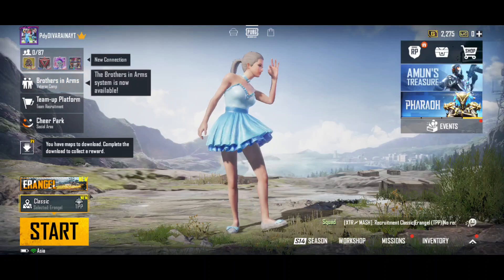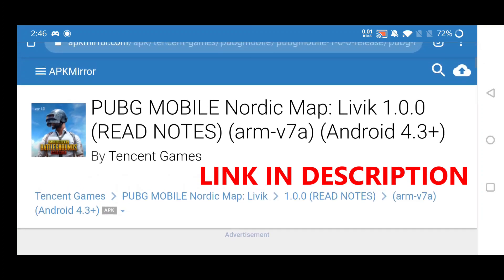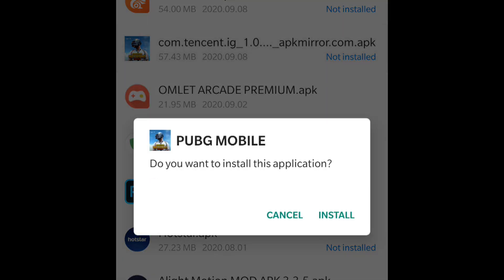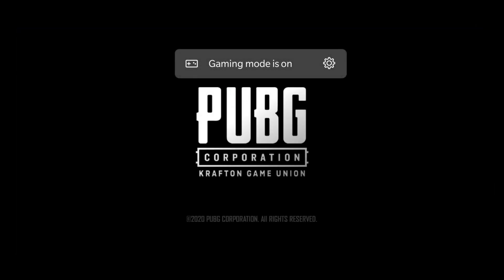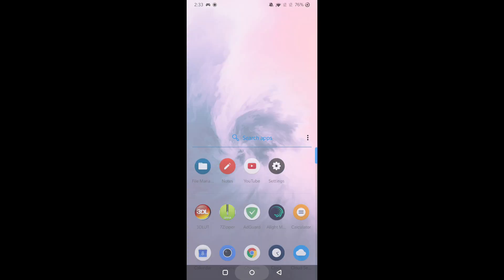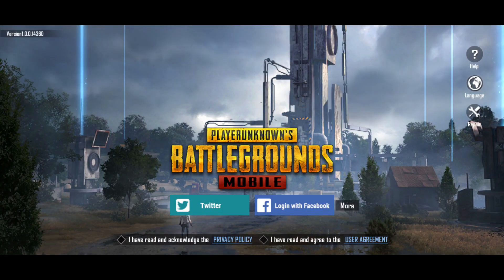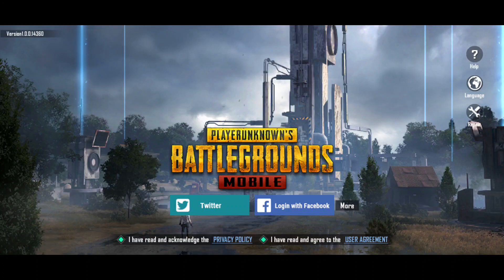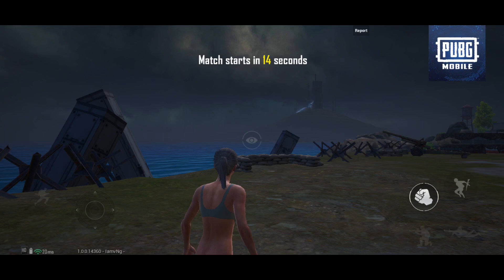HOW TO DOWNLOAD PUBGMOBILE 1.0.0UPDATE EASY WAY WITH APK FILE &OBB FILE IN DRIVE LINK IN DESCRIPTION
dynamo live
soul regaltos
soul aman
soul viper live
carryislive
scout live
mortal live
ron live
alpha live
hind live
gaming
dynamo plays pubg
pubg hydra
pubg soul
soul regaltos
pubg mobile india,
pubg mobile esports,
pubg mobile live,
pubg mobile india official,
pubg mobile new update,
pubg mobile andy character,
pubg mobile arctic mode,
pubg mobile apk,
pubg mobile aim assist,
pubg mobile app,
pubg mobile ace to conqueror,
a pubg mobile montage,
a pubg mobile movie,
a pubg mobile lite,
pubg mobile beta,
pubg mobile best sensitivity settings,
pubg mobile best settings,
pubg mobile basic settings,
pubg mobile best control settings 2 finger,
pubg mobile best player,
pubg mobile best sensitivity,
pubg mobile beta gameplay,
carnival set b pubg mobile,
pubg mobile b pubg mobile lite,
2u killer b pubg mobile,
4 fingers pubg mobile,
2 fingers pubg mobile,

pubg mobile mod apk,